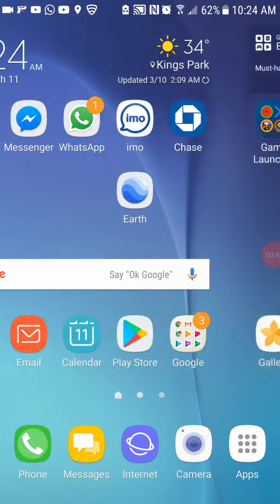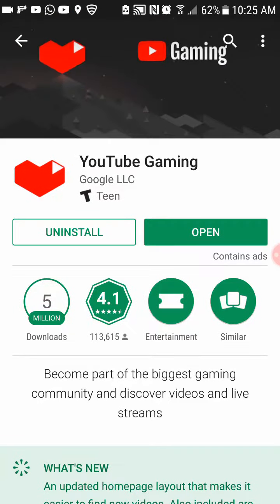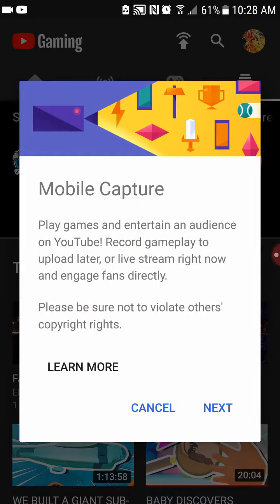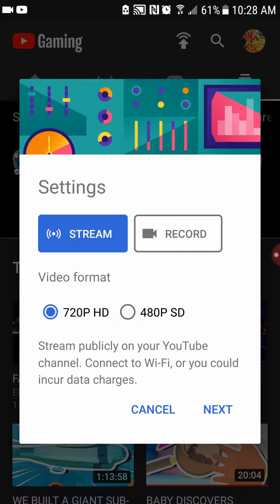HOW TO LIVE STREAM